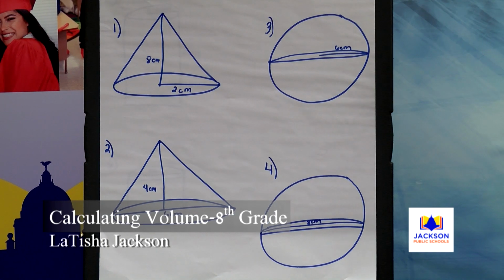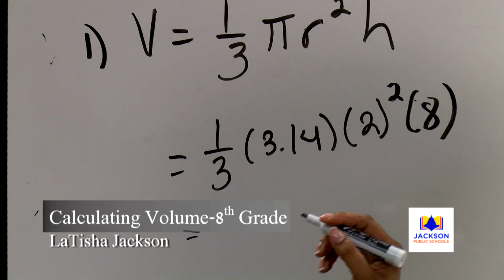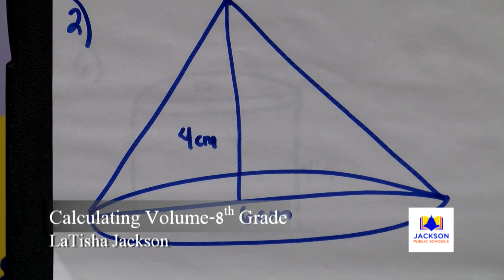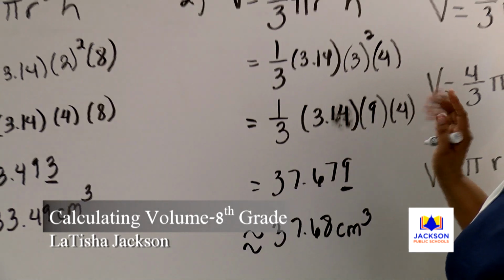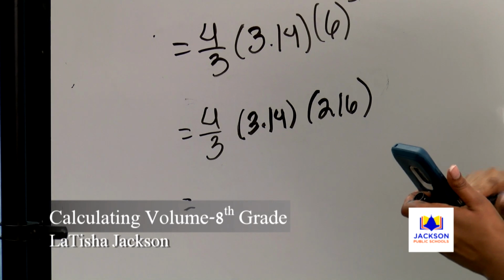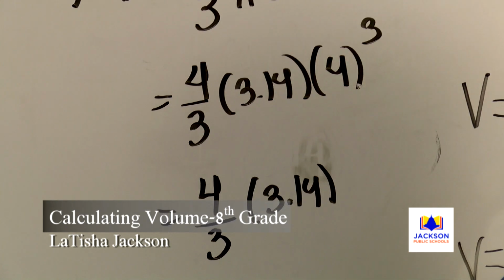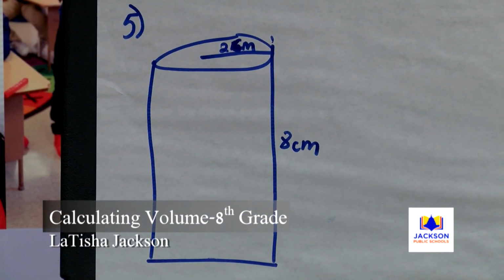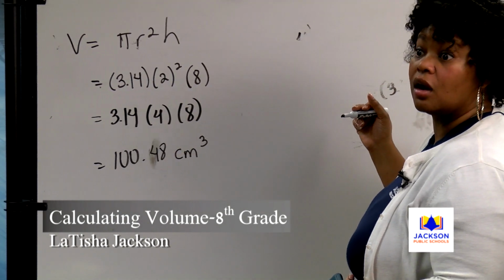Lesson 6, Calculating Volume 8th Grade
Calculating Volume 8th Grade, LaTisha Jackson, Brinkley Middle School.